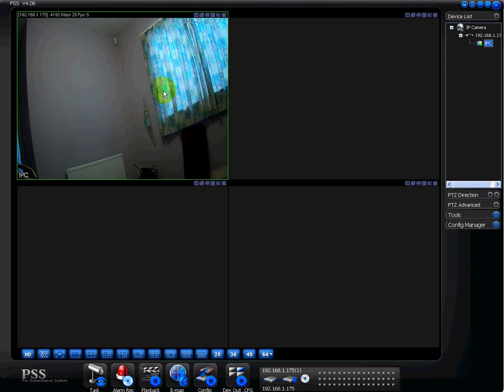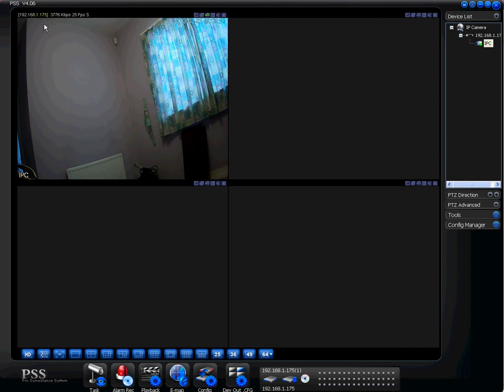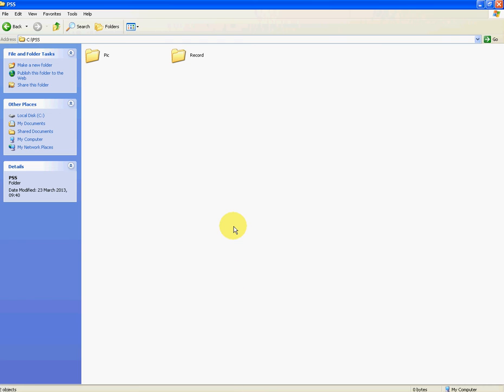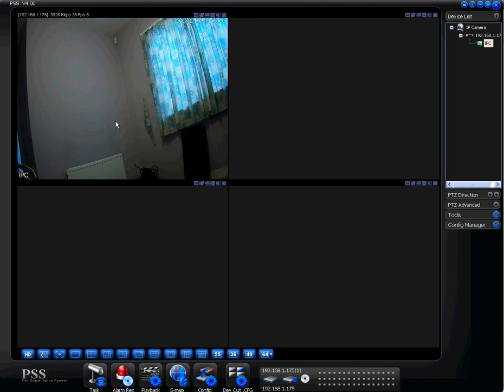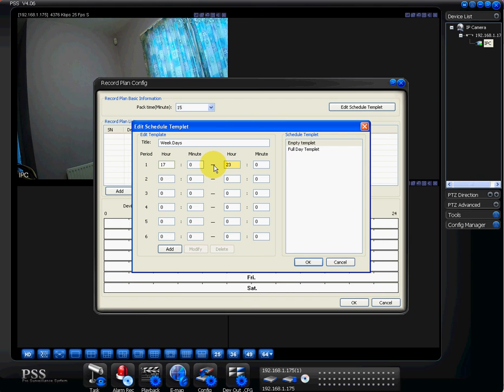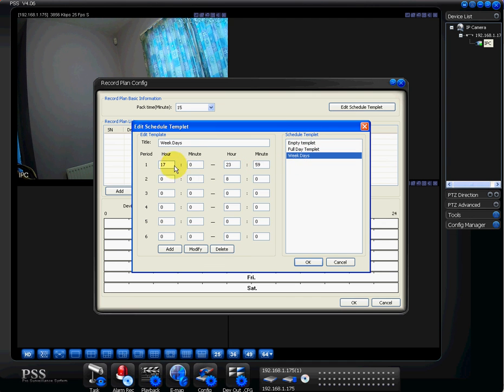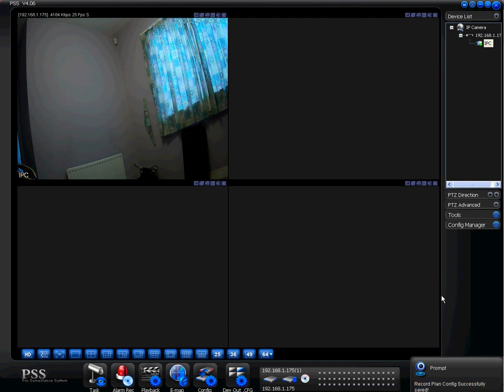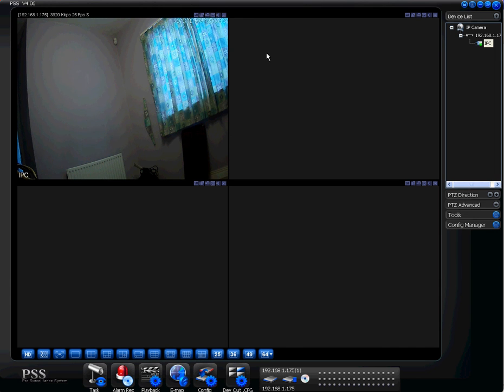How to View & Record IP Cameras on PSS (Professional Surveillance System) Using your PC or Laptop